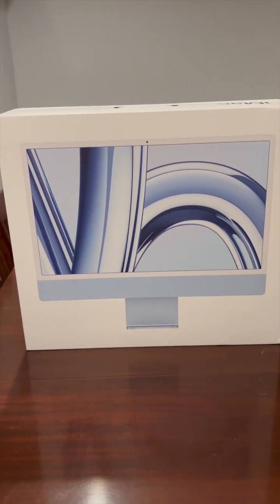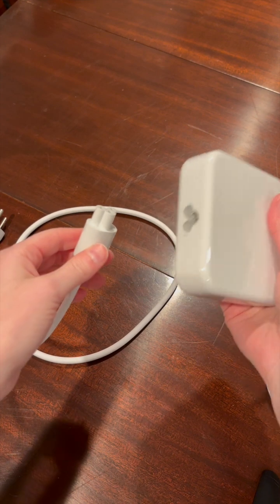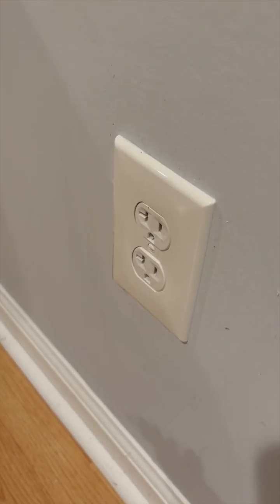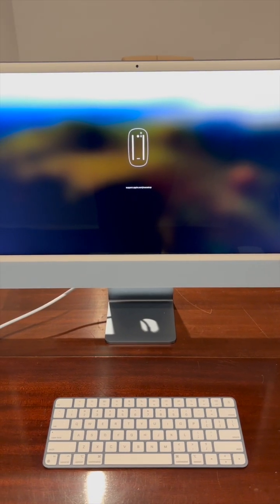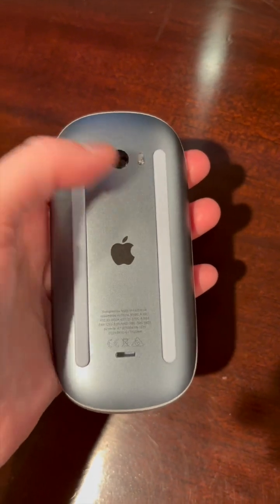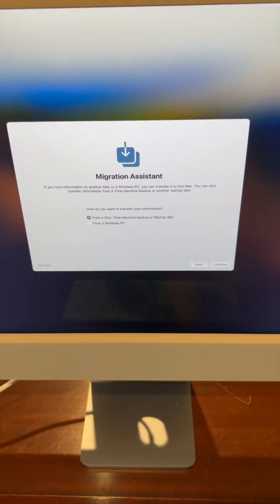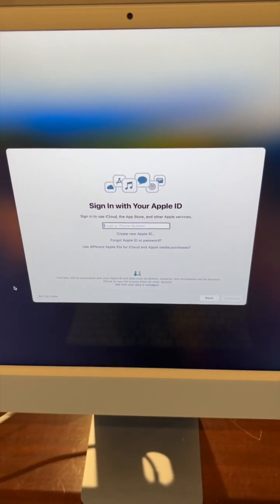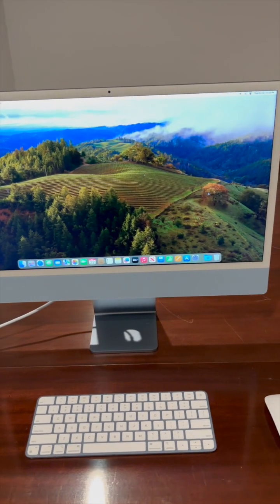How To Set Up Your First iMac